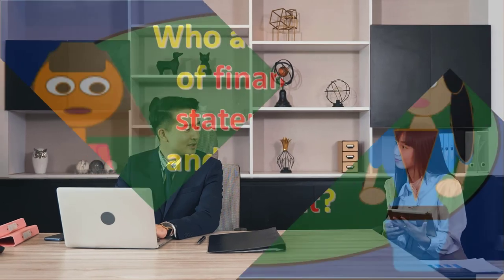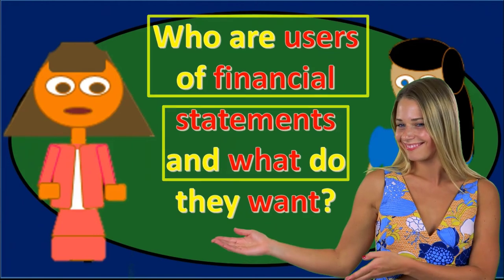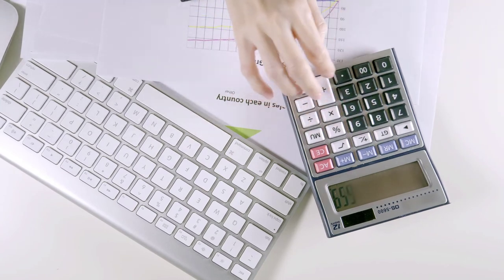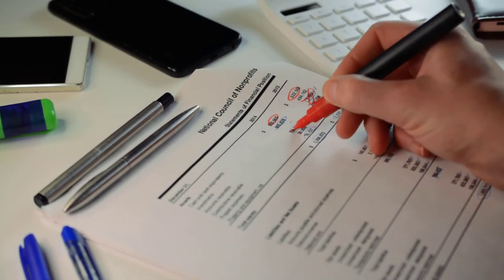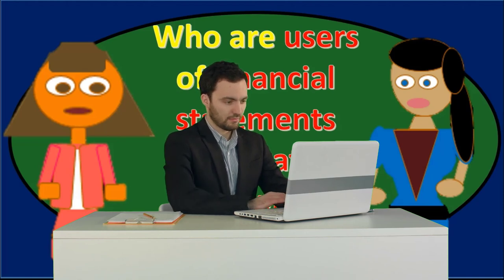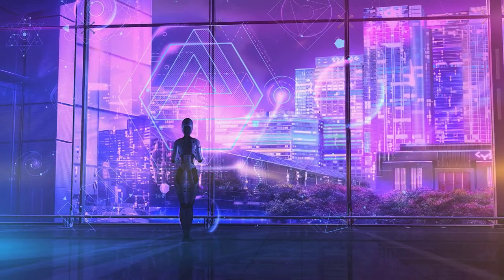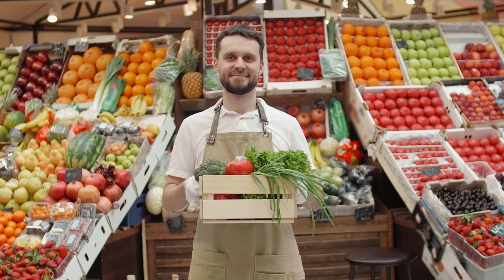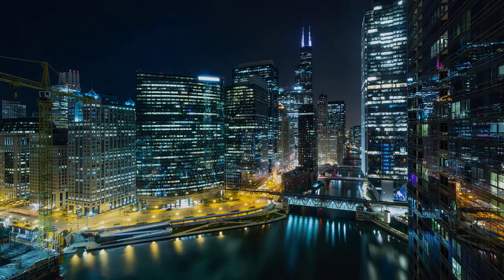Who are users of financial statements and what do they want 70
Who are users of financial statements and what do they want
Debits & credits